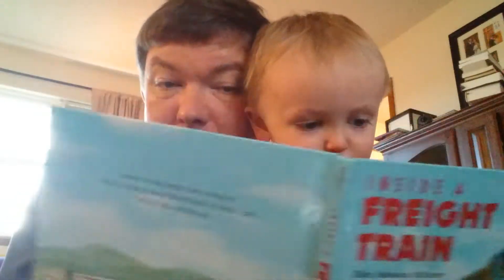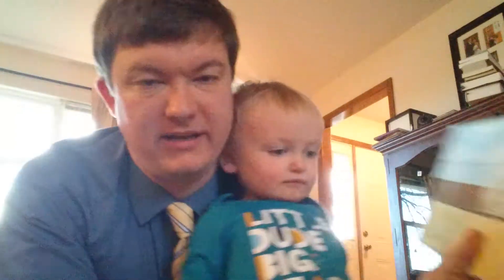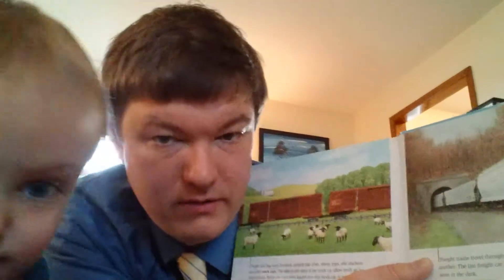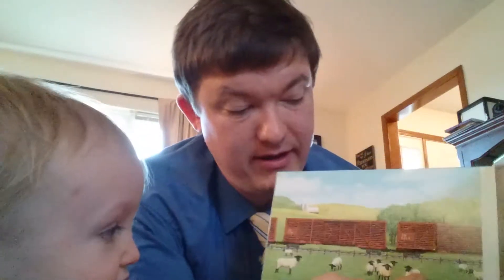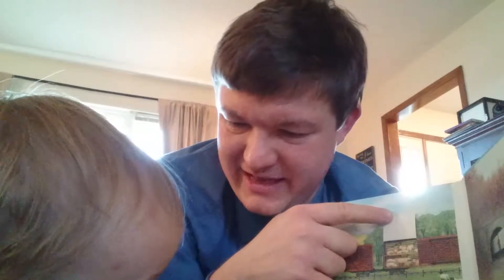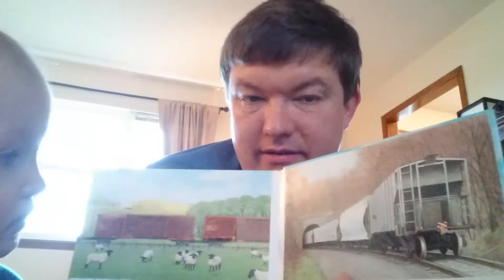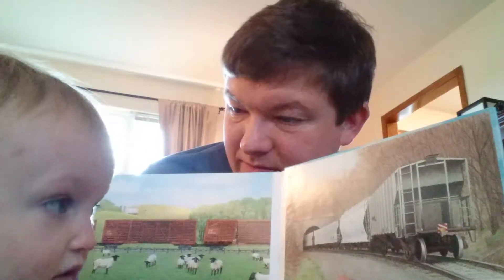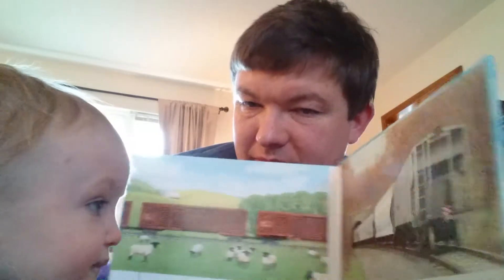Zach and Dad read about trains 2